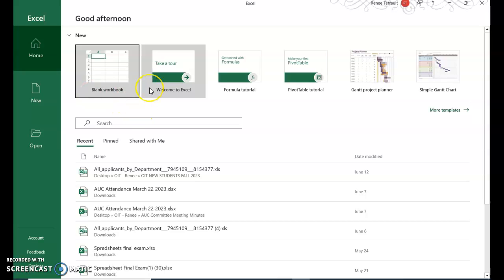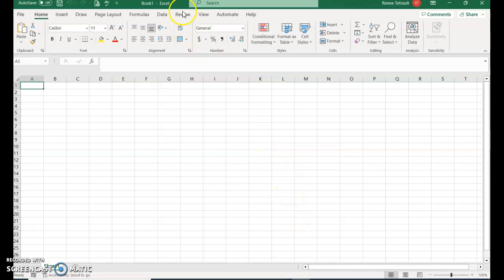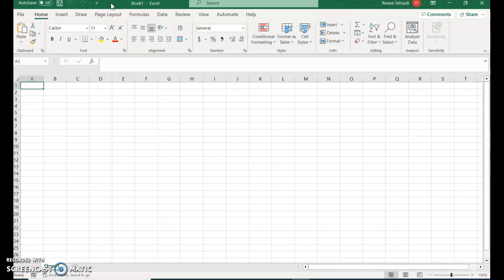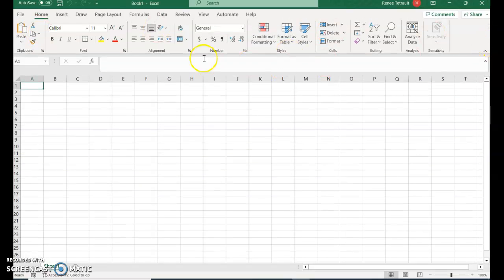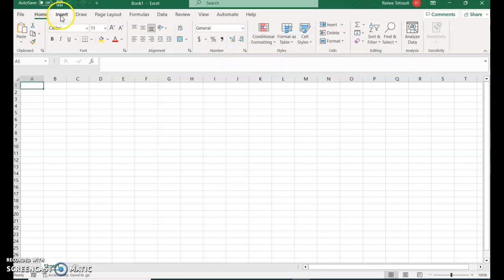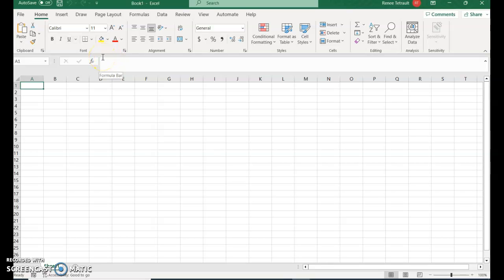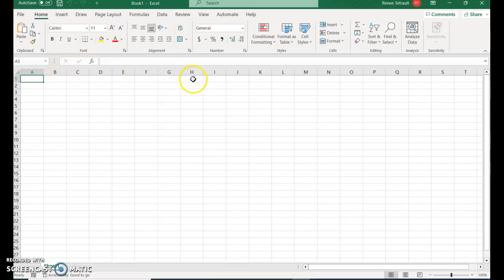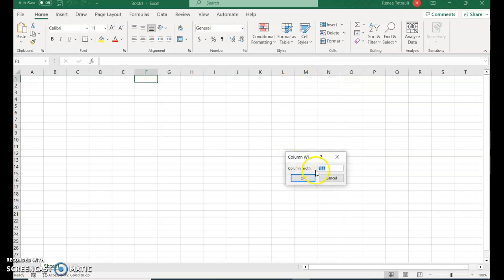Start Worksheet Fruit Sales